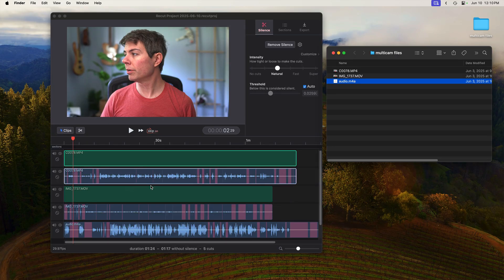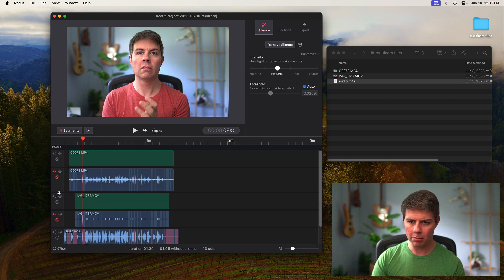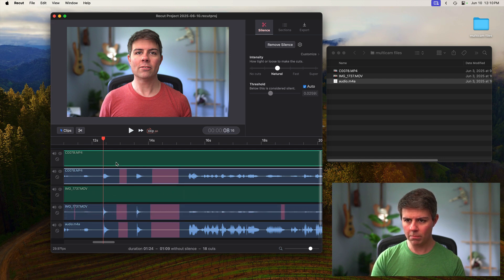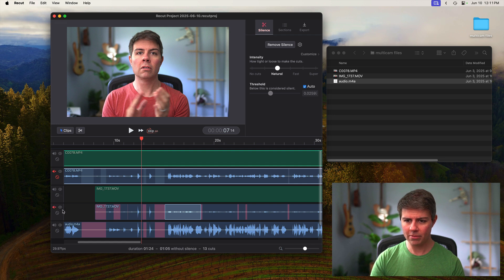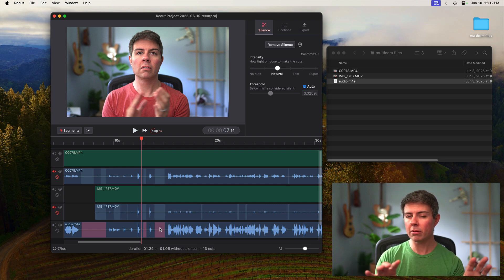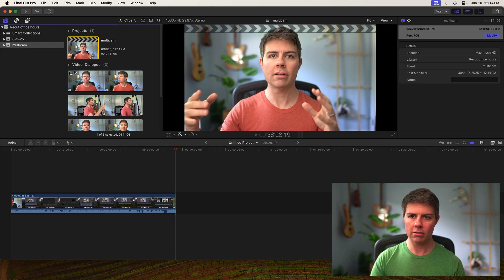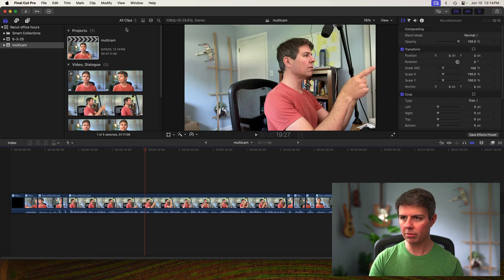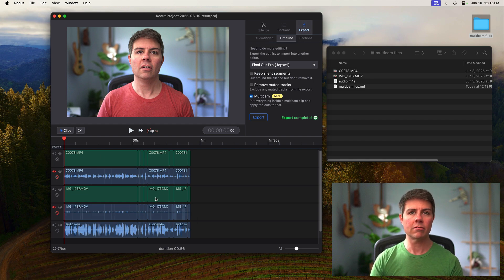Recut Multicam Workflow (into Final Cut Pro)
Here's a quick overview of syncing up 2 cameras and an external mic within Recut and then exporting the timeline for multicam editing in Final Cut Pro.